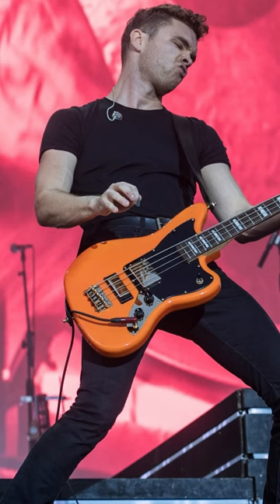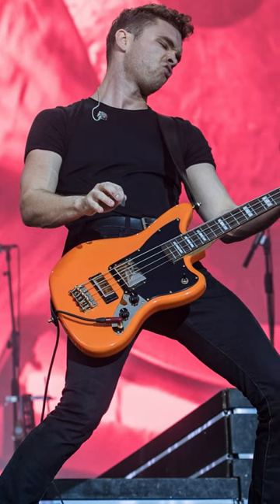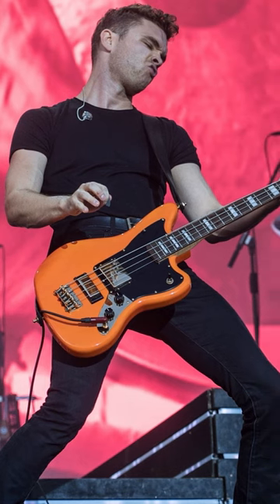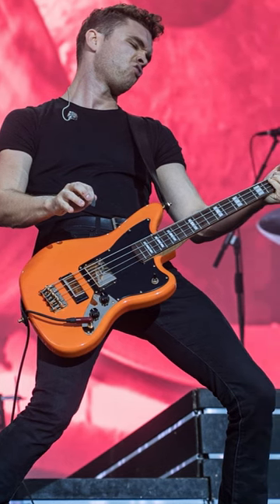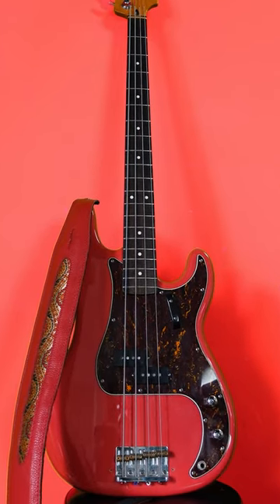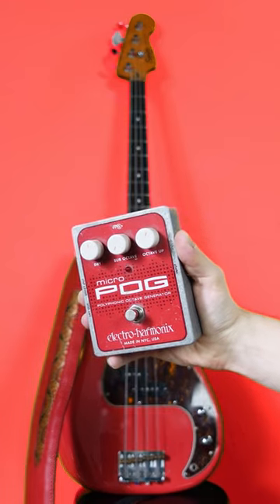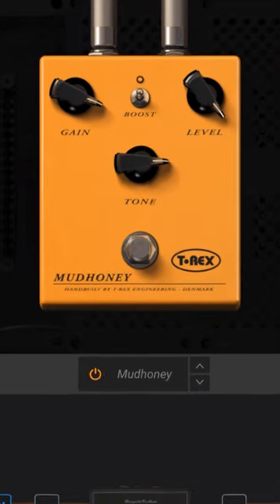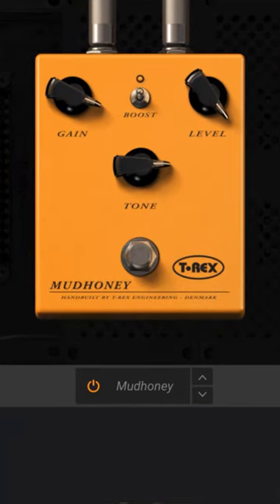How to get Royal Blood's bass tone in 30 seconds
Royal Blood | Mike Kerr